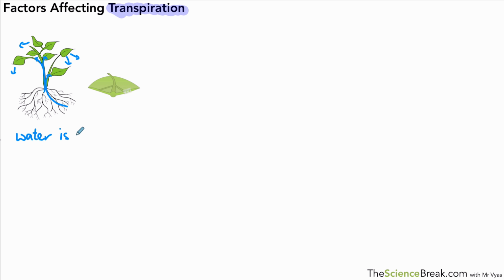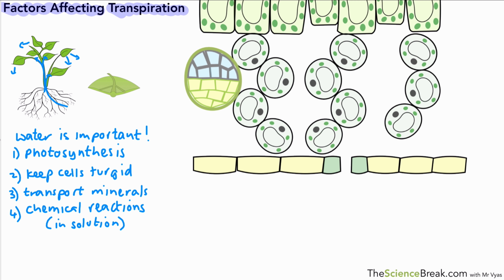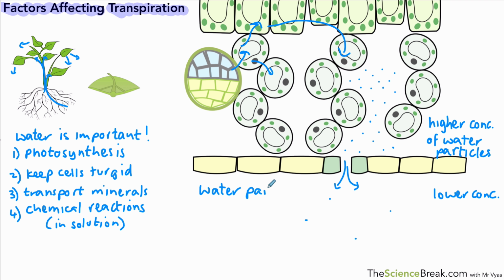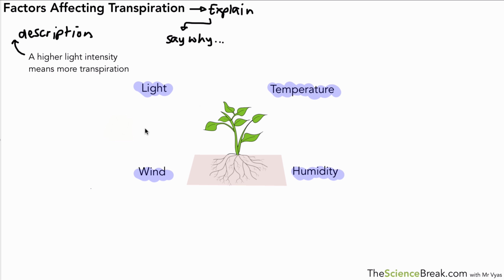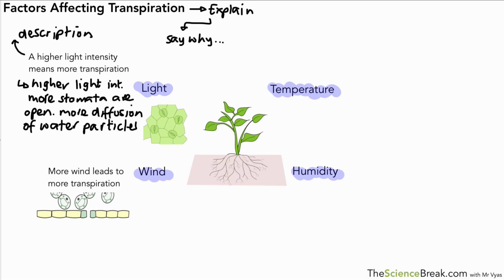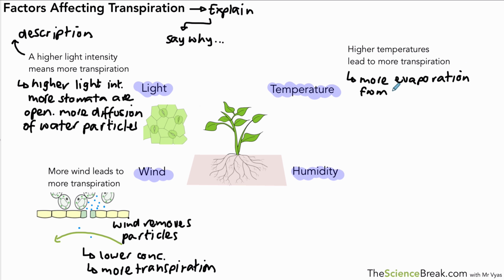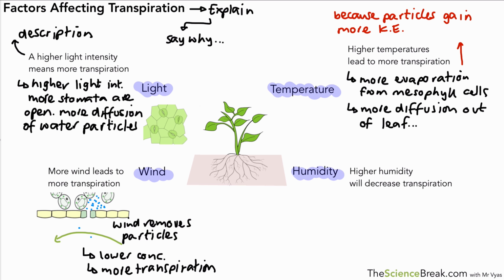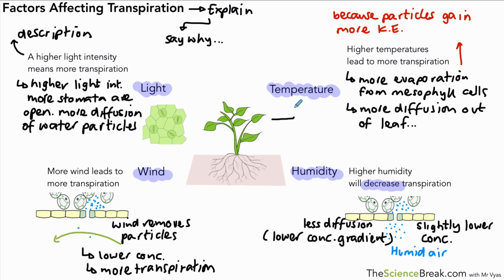AQA GCSE Biology: Factors Affecting Transpiration | Plant Organ Systems Revision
Understand the factors affecting transpiration in plants for AQA GCSE Biology. Learn how light, temperature, humidity, and wind influence water loss through leaves.
📌 Key topics covered:

- What is transpiration?
- Factors that increase or decrease transpiration rates
- How plants control water loss

This video simplifies transpiration to help you answer exam questions with confidence. Ideal for 9-1 GCSE Biology.